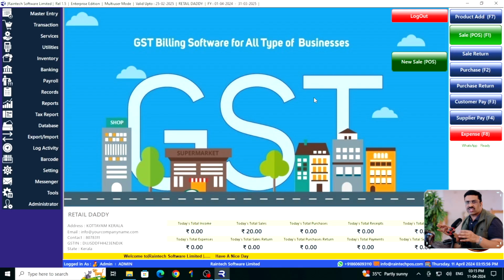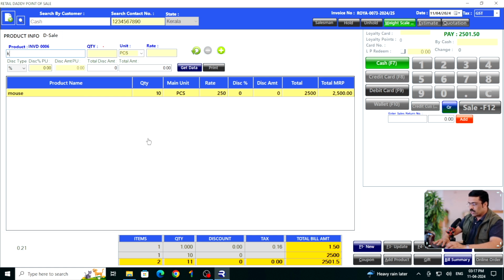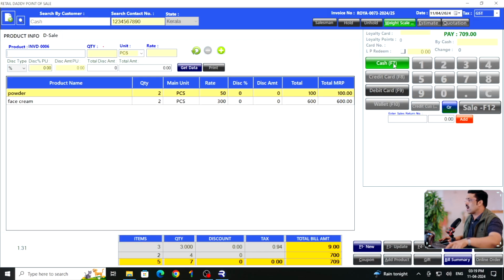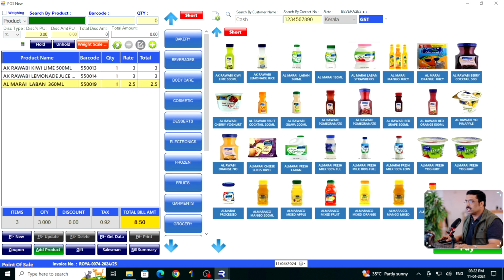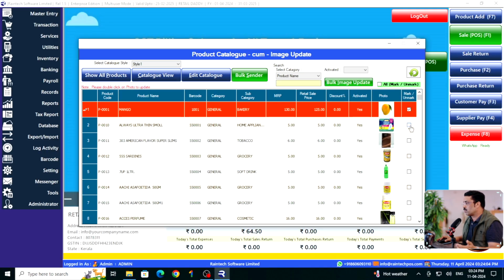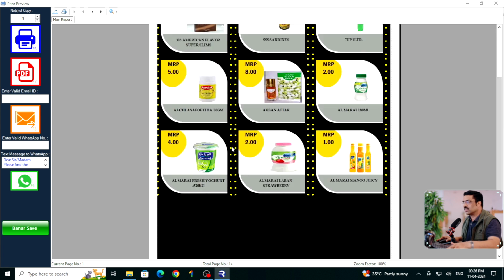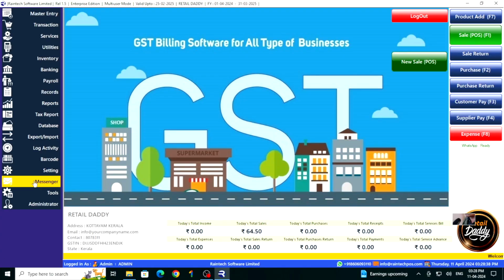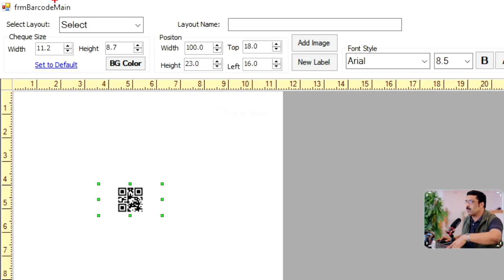BILLING SOFTWARE ✅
CEO
SHIBIN KUMAR